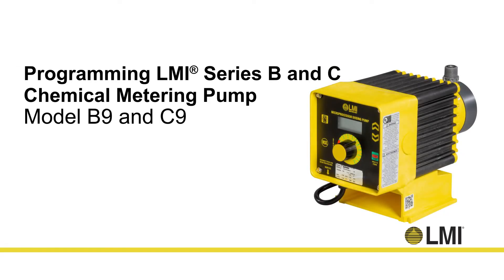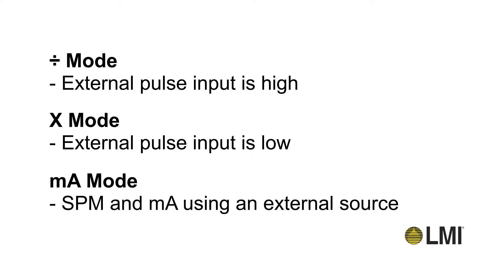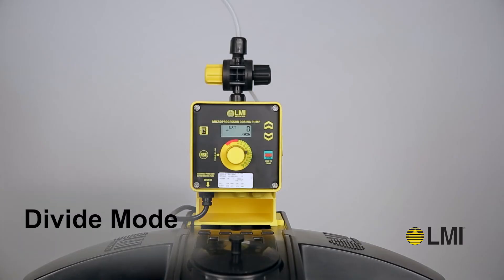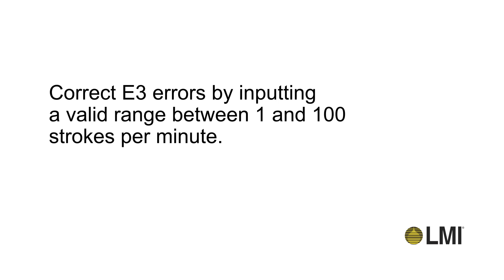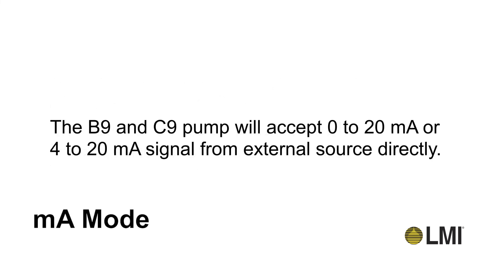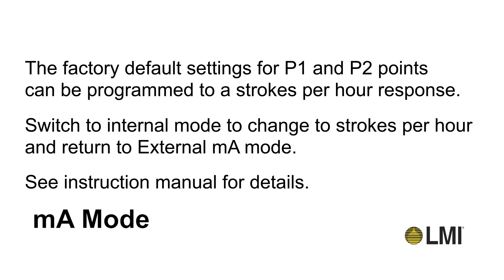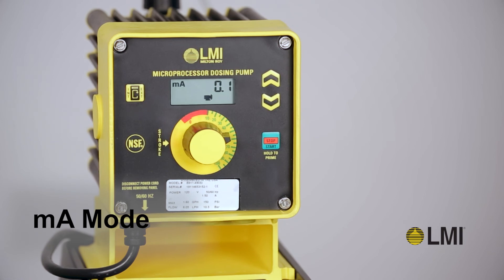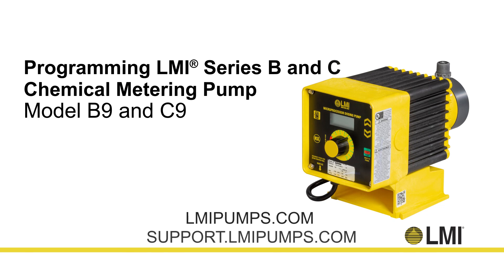Programming the LMI B9 C9 Series in External Mode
This video reviews how to program the B9 and C9 Series pumps in External Mode:
- Divide Mode - when external pulse input is high
- Multiply Mode - when external pulse input is low
- mA Mode - when SPM and mA use an external source